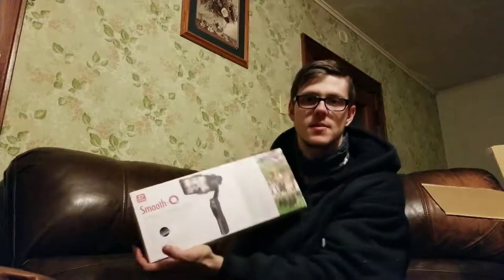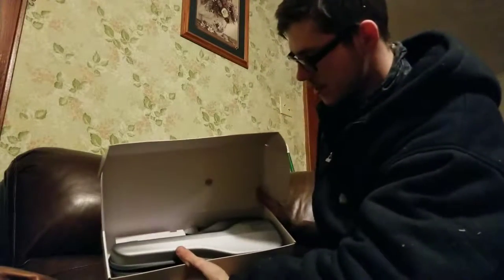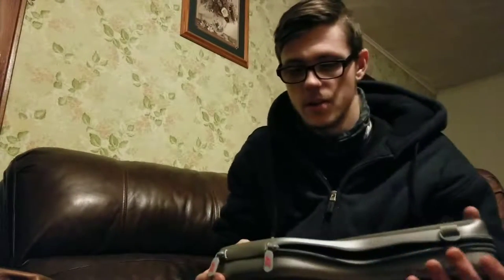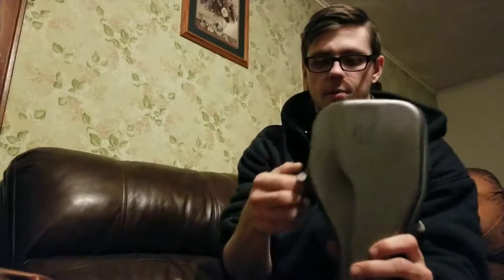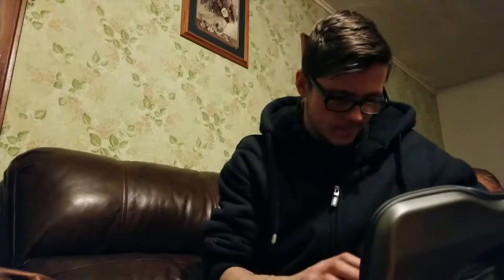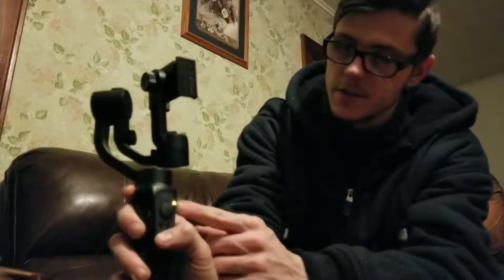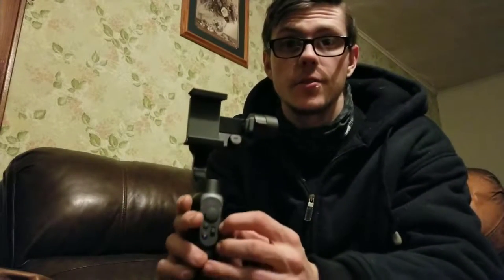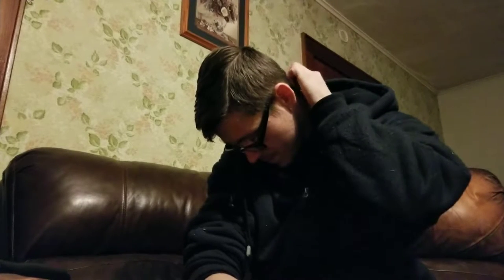Better Videos! Zhiyun Smooth Q!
Yes I finally got one guys. After everyone saying my videos were to shaky. Hope you enjoy